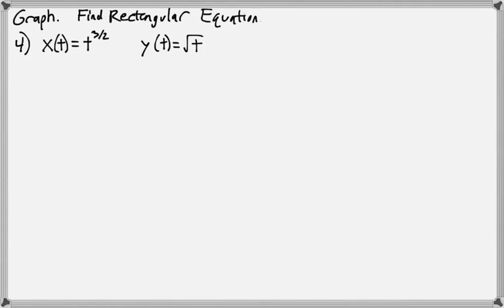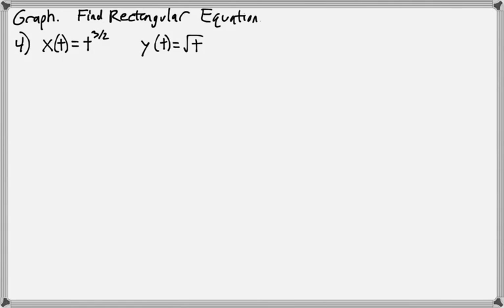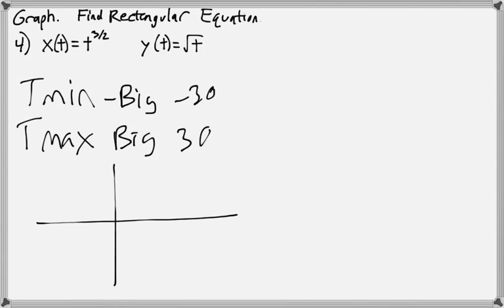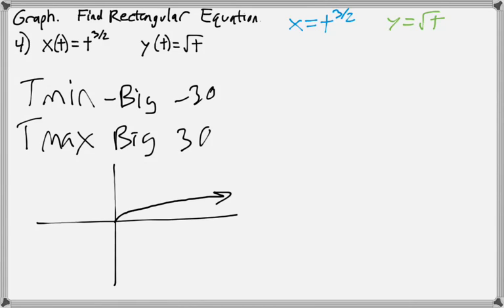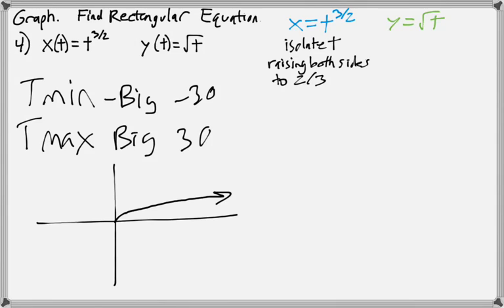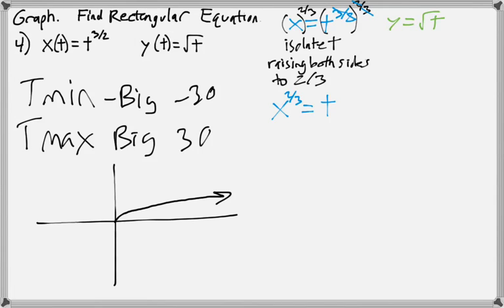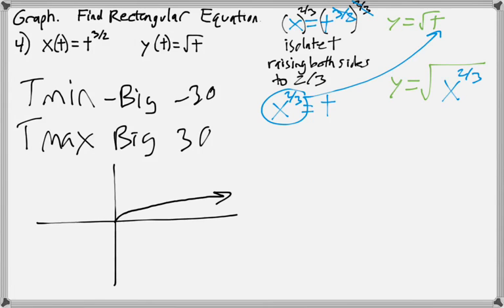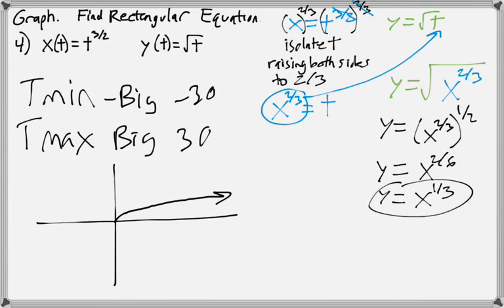Math 151 : 8.6/8.7 #4 (PreCalculus Tutorial : Parametric Equations & Graphs)